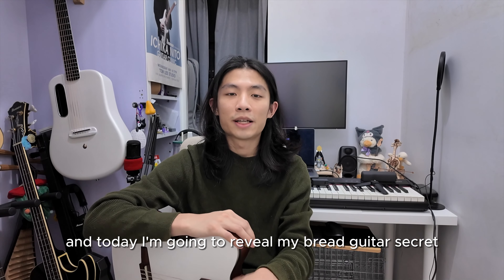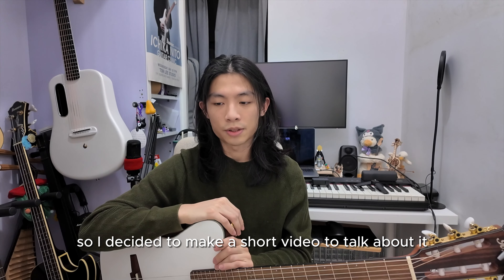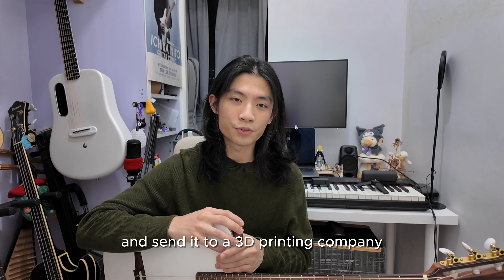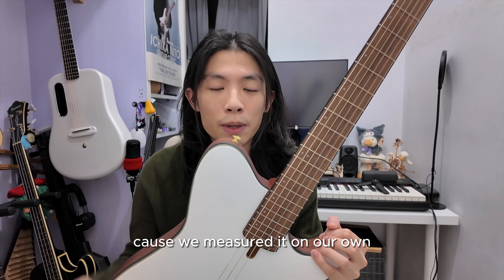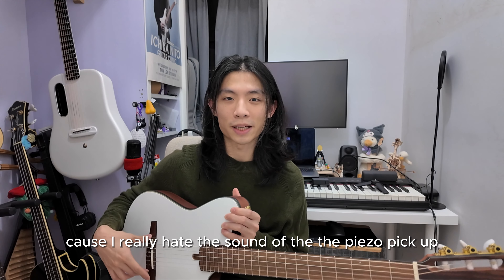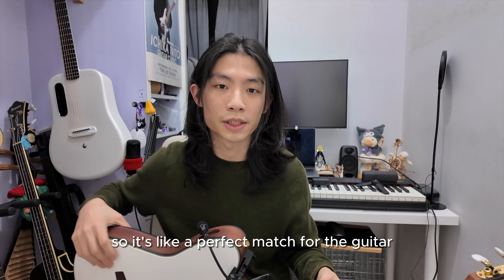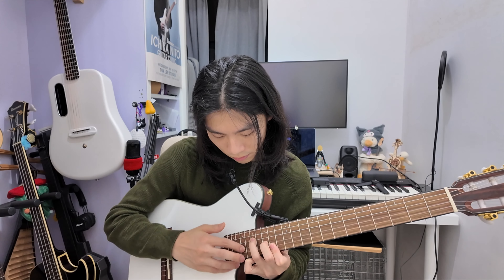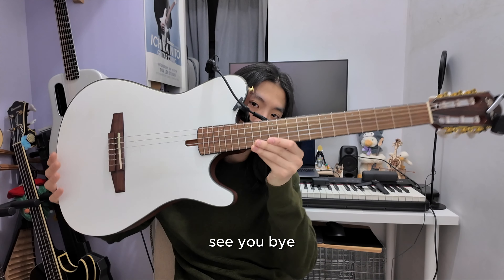Revealing My Bread Guitar Secret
so everyone know how to bake their own bread guitar now